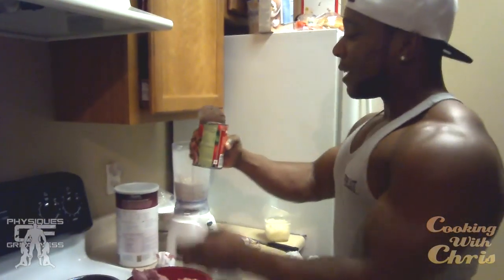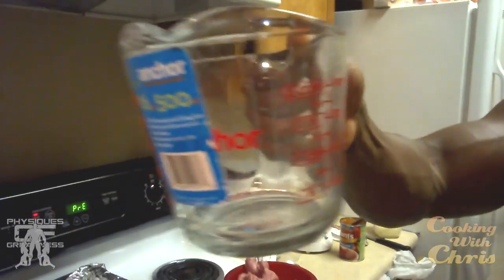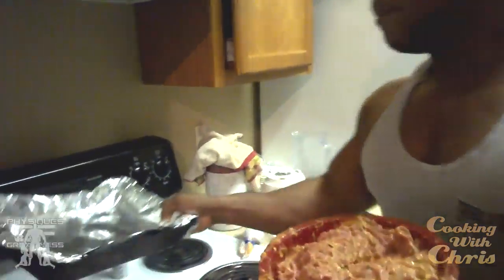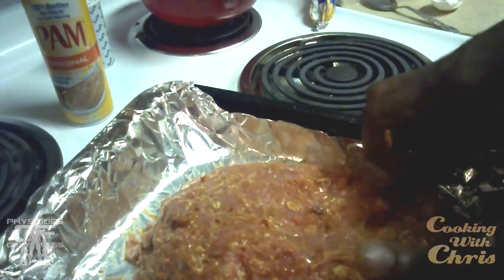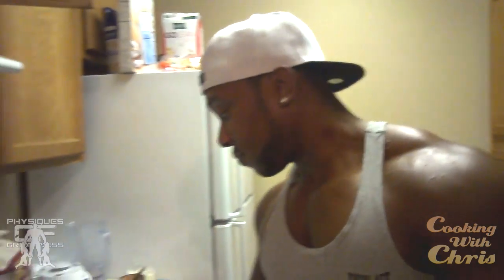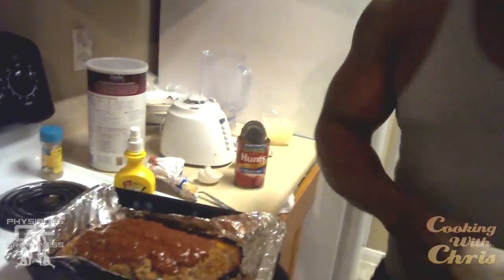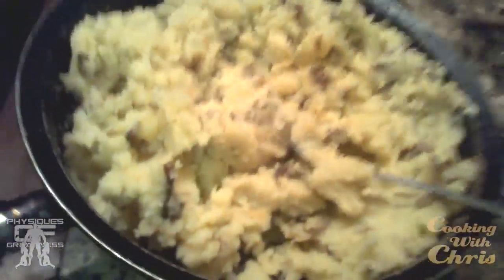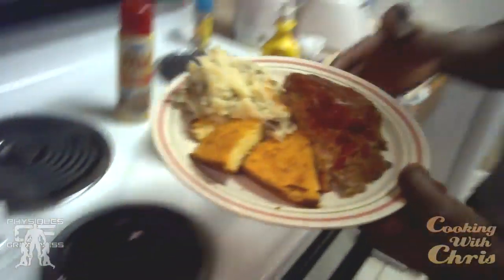Cooking With Chris Ep.9: Turkey Meatloaf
Only 11:30mins long!! This meal is great for people who are bulking, cutting, or maintaining."LIKE" and "SHARE" if you would like to see more cooking.
P.O.G. Shirtstores